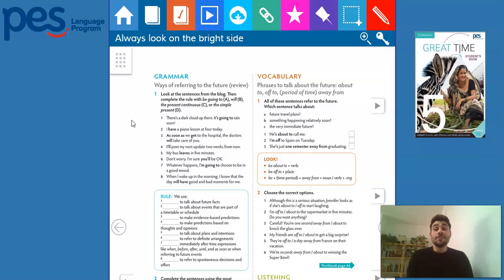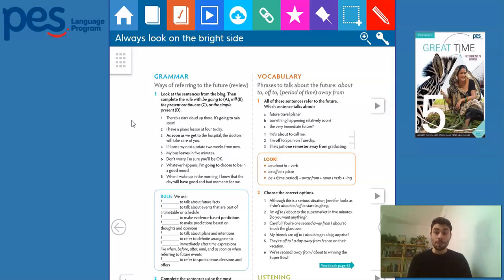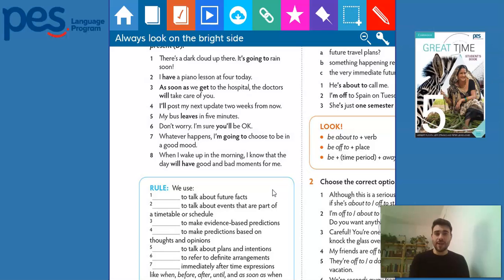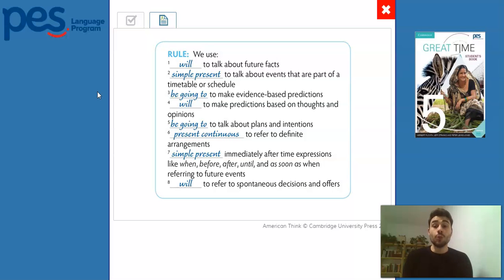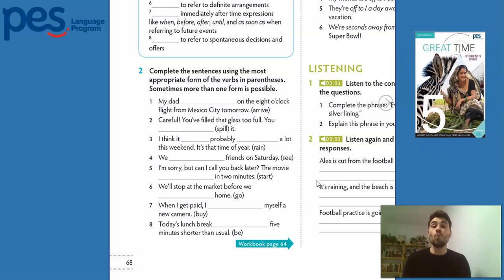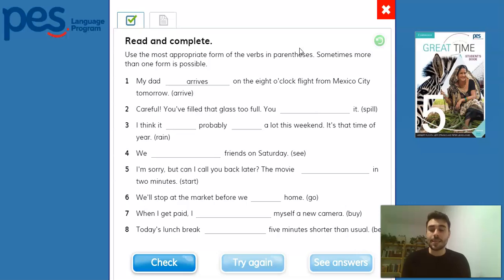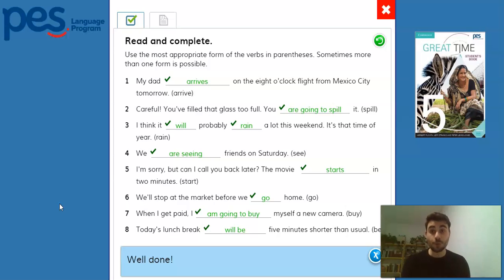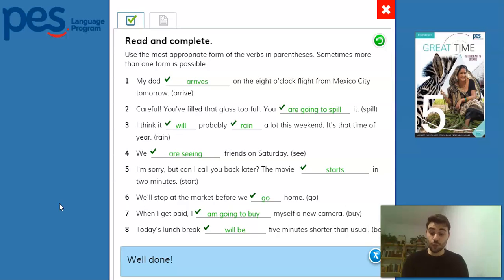Great Time 5 Unit 7 Part 1